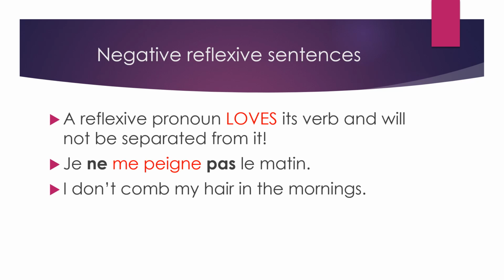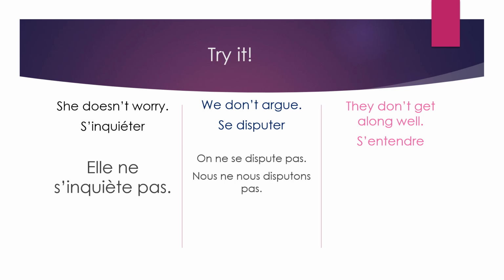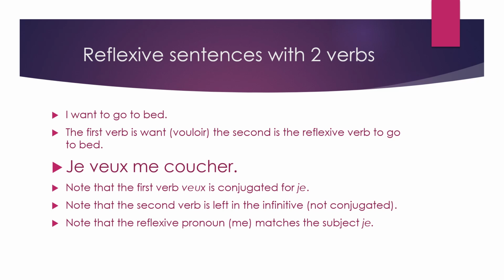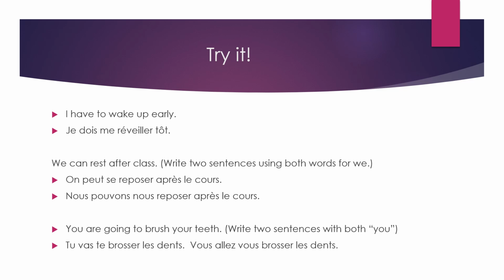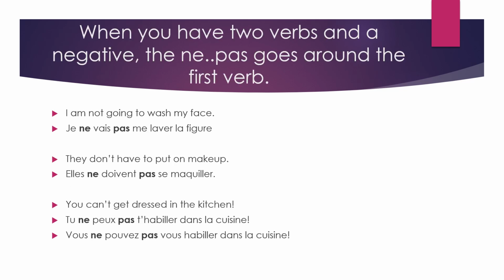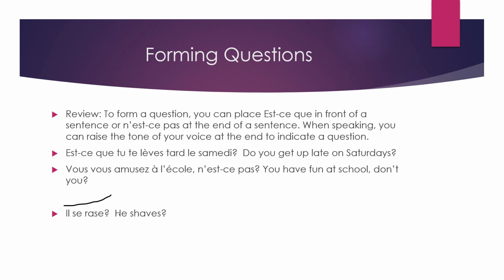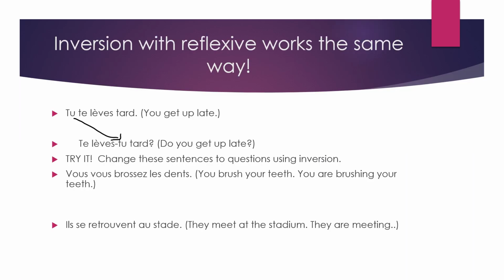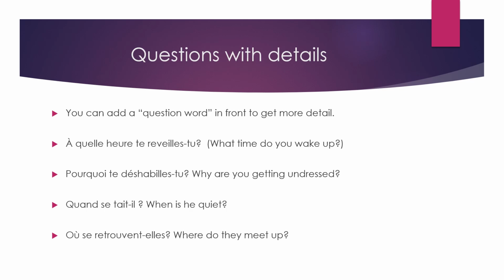Reflexive part 2 two verbs negative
French reflexive verbs in negative sentences, sentences with two verbs, and questions using inversion.